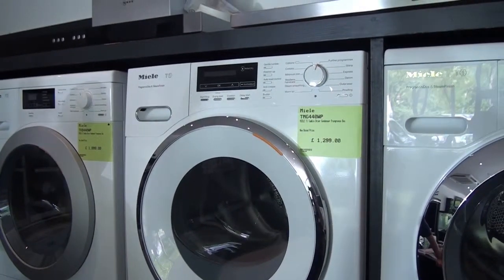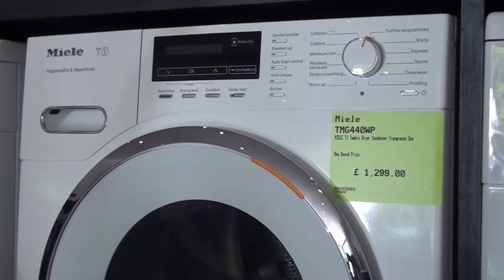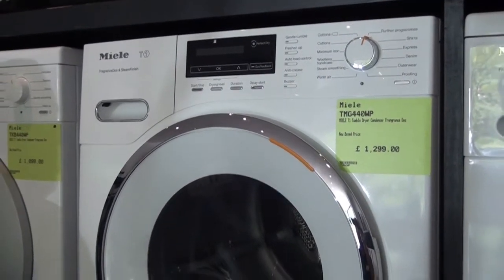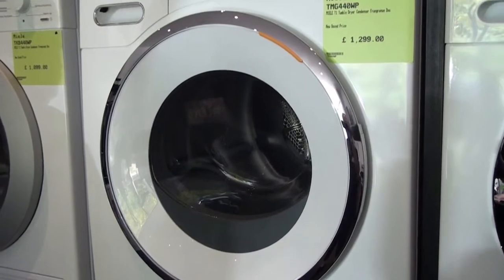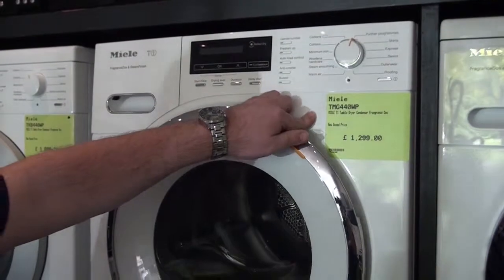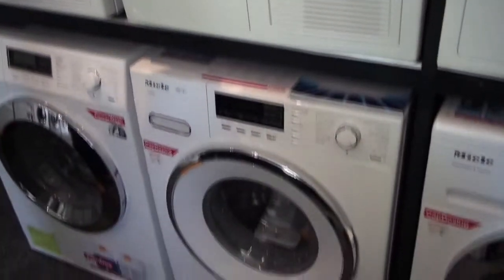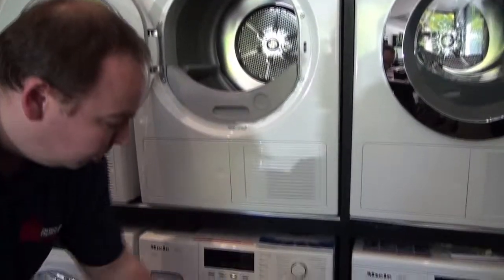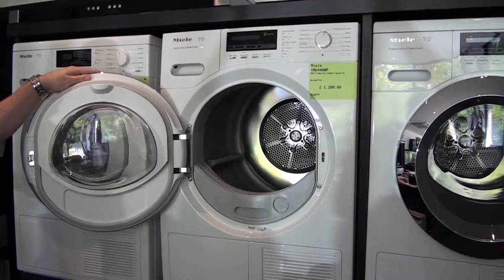Miele TMG440WP T1 Tumble dryer Product Video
This is a Video of a Miele TMG440WP Heat Pump tumble dryer , a great point to note is that this tumble dryer is able to be re hinged , so you can match it perfectly with a Miele Washing machine , for this and other Miele Appliances please feel free to vist our sites